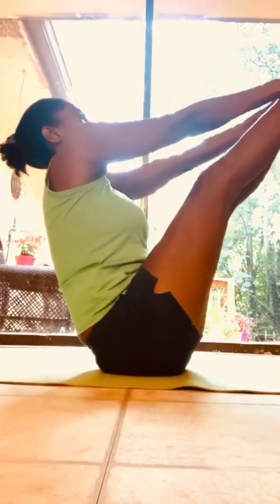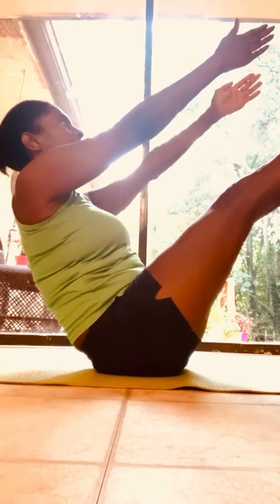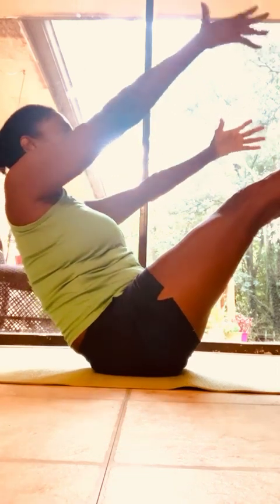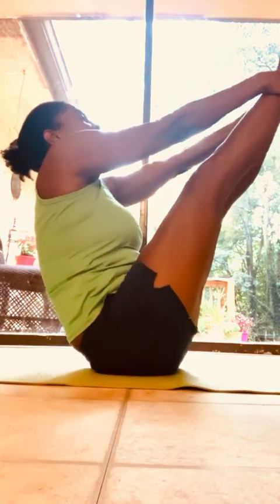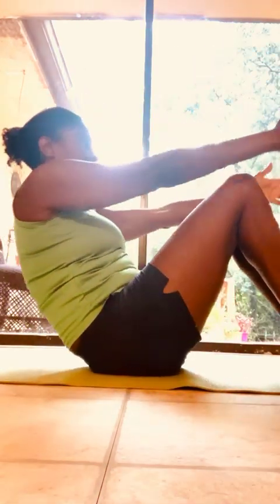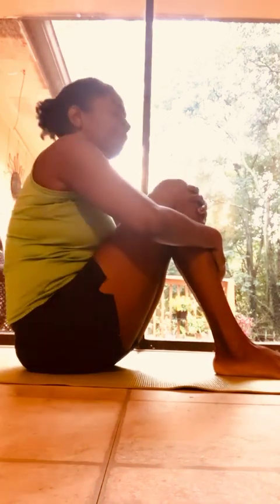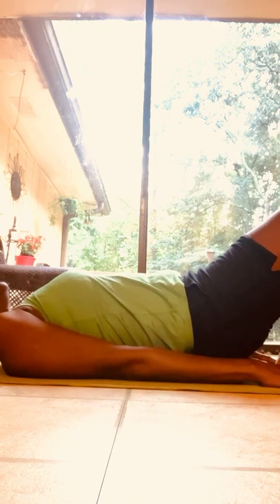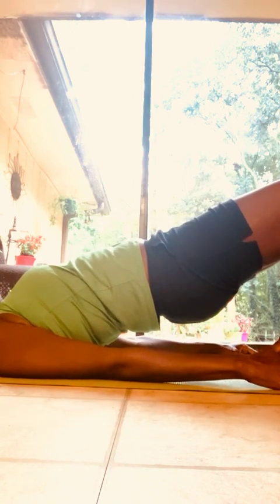Check out this Core Flow to help Flatten Tummy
Welcome to our yoga for the core video! In this practice, we will focus on strengthening and toning the muscles of the core, including the abdominals, obliques, and lower back. This flow is perfect for anyone looking to build core strength and improve overall stability. Join us as we move through a series of dynamic and static postures that will challenge and energize your body. Suitable for all levels, this practice is a great addition to any yoga routine.